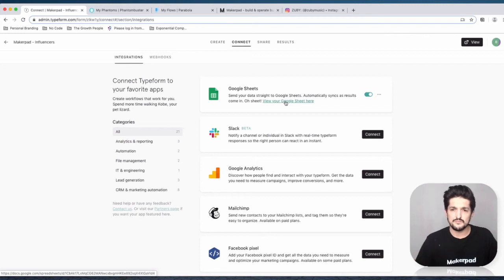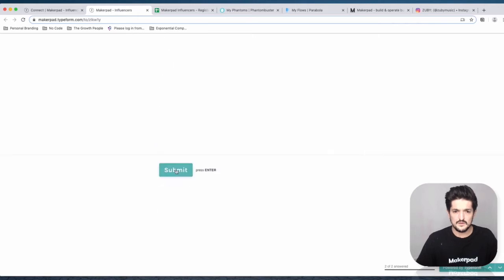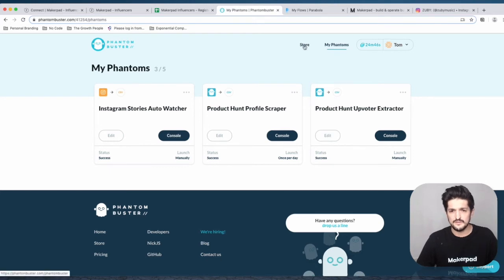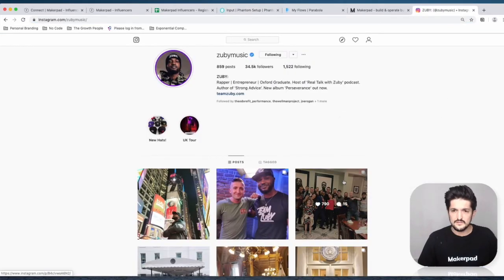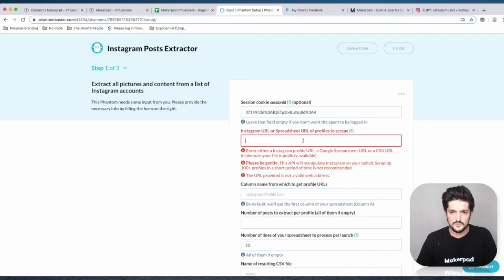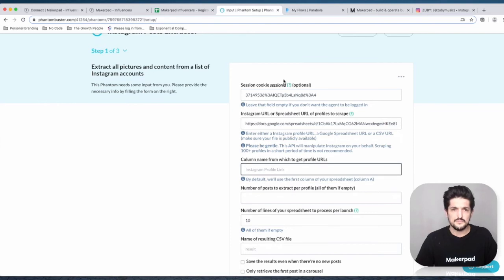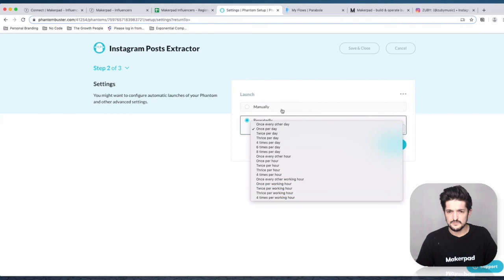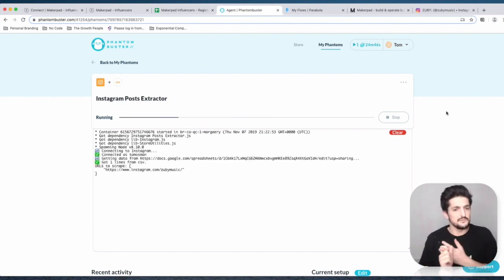Sentiment Analysis of Instagram Posts - Part 2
In this tutorial, we'll show you how you can automatically analyse the sentiment of an Instagram Influencers Instagram comments.

- Phantombuster
- Parabola
- Google Sheets

If you have any questions please get in touch at @makerpad or @tomosman on Twitter.